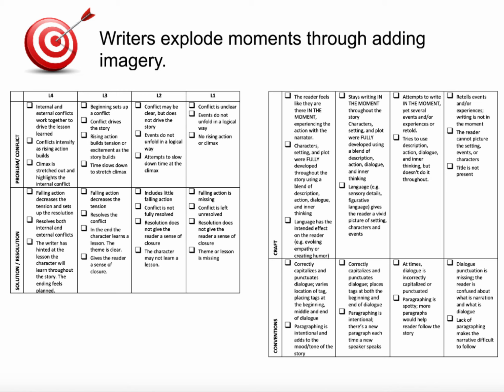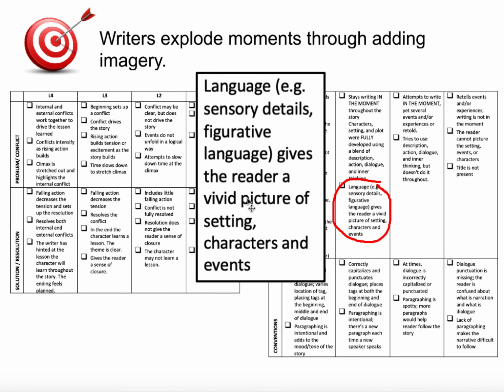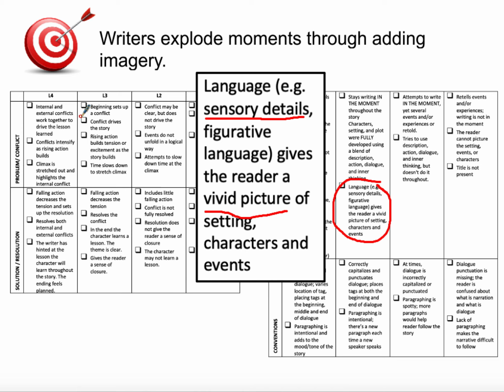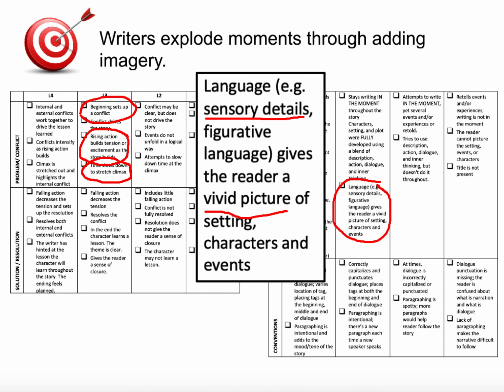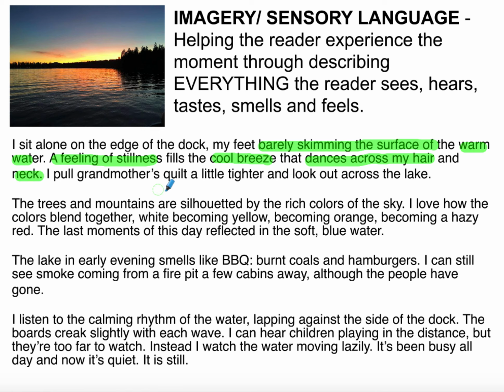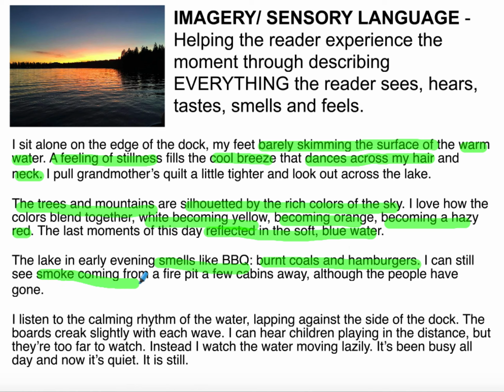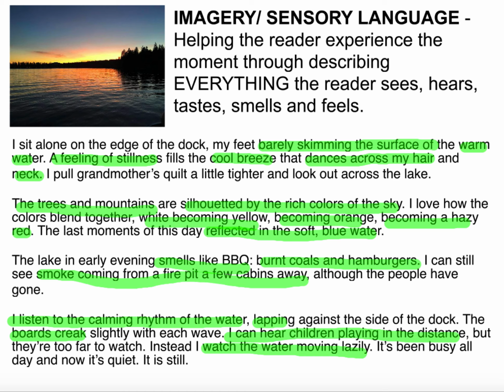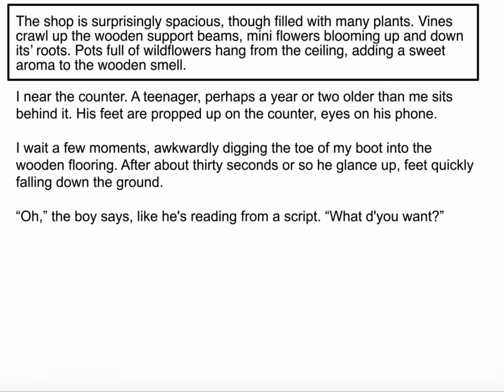REVISION LESSON - IMAGERY